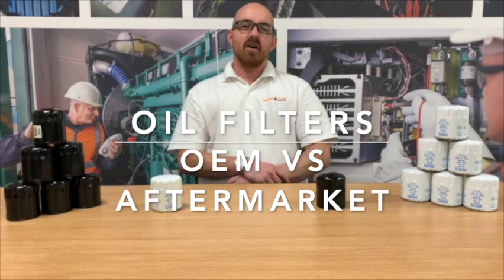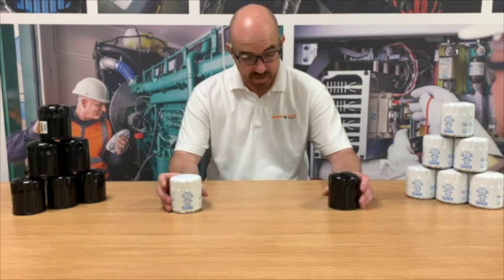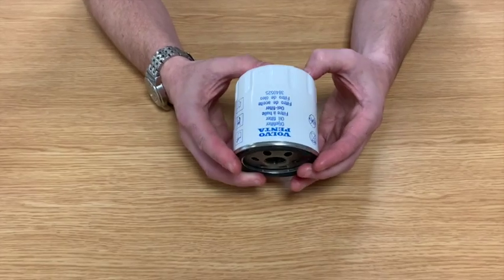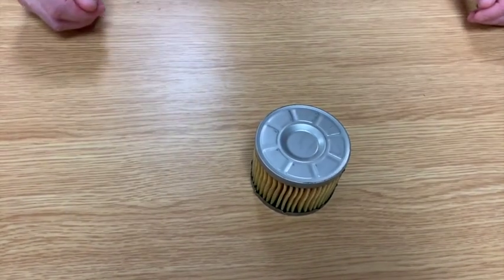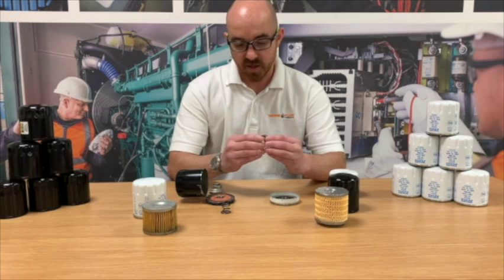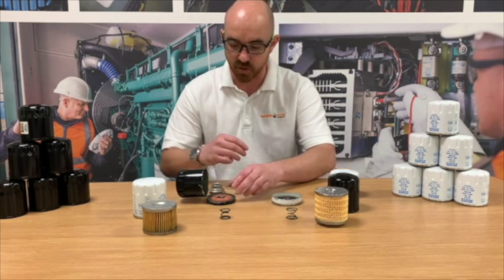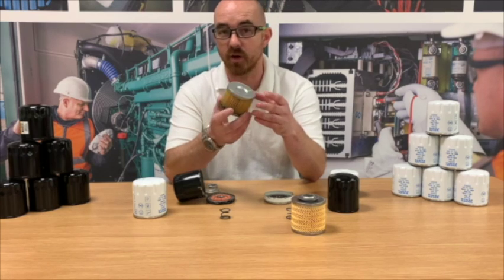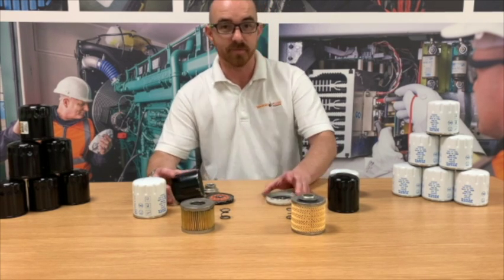OIL FILTER COMPARISON: OEM vs AFTERMARKET - VOLVO PENTA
A short product comparison video, looking at Volvo Penta compact oil filters, and an aftermarket option.